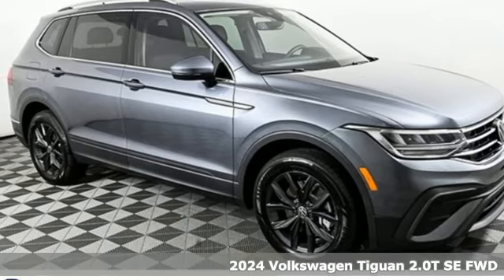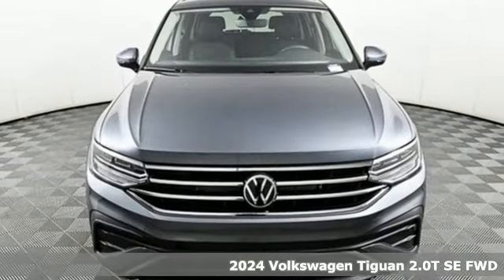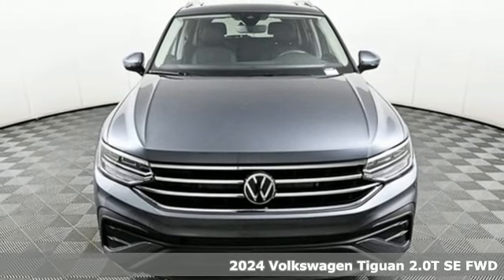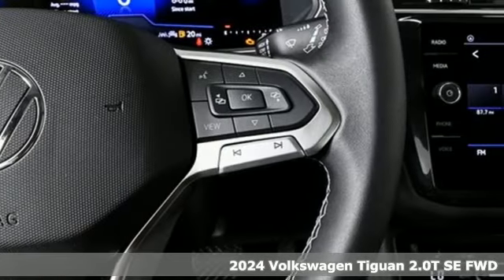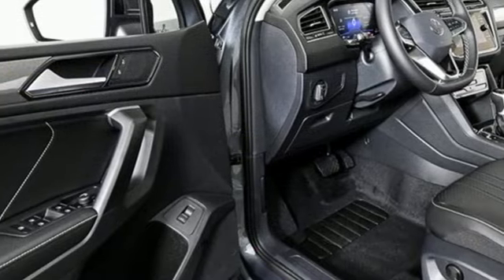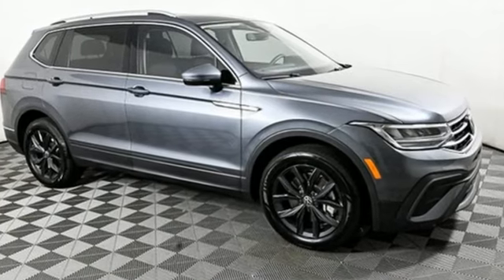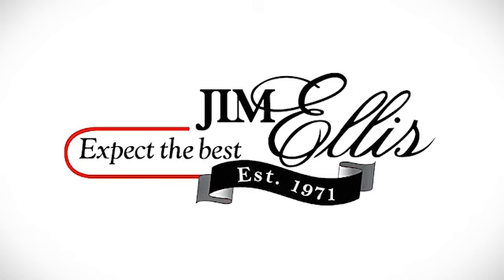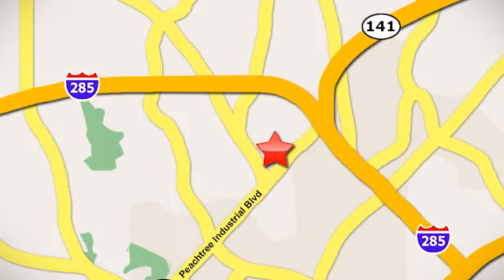New 2024 Volkswagen Tiguan Atlanta, GA VN24251 - SOLD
Year: 2024
Make: Volkswagen
Model: Tiguan
Trim: 2.0T SE
Engine: 2.0L TSI DOHC
Transmission: 8-Speed Automatic with Tiptronic
Interior: Titan Black
Stock #: VN24251
VIN: 3VVNB7AX7RM149344
2024 Tiguan SE Panoramic Sunroofbrbr[WHY PURCHASE FROM JIM ELLIS VOLKSWAGEN OF CHAMBLEE?]br* 30K Mile VW Care Maintenance included with every new 2024 Volkswagen from Jim Ellis Volkswagen of Chambleebr* Georgia's #1 Volkswagen Retailer (Combined New and Certified Pre-Owned sales volume in 2021, and 2022)br* Georgia's #1 ID.4 EV Sales Volume in 2021, and 2022br* Winner of Volkswagen Wolfsburg Crest Club (2014,2015,2016,2017,2018,2021 and 2022)br* Winner of Consumers' Choice Award Winning Automotive Retailer for the last 19 consecutive yearsbr* The Jim Ellis Express Way a€“ Express Online Purchasing and At-Home Test Drivesbr* The Jim Ellis Automotive Group was founded locally in 1971 and remains family owned and operatedbrbr[DEALER INSTALLED EQUIPMENT]brCeramic Window Tint - $495brAllstate 3M Paint & Fabric Protection - $495br br[FACTORY WARRANTY]br* 4-year/50,000-mile Limited Warrantybr* 2-year/20,000-mile Carefree Maintenance Programbr* Next Generation Car-Net, including:br- 5 years Safe & Secure service (included at no charge)br- Automatic Crash Notificationsbr- Emergency Call & Stolen Vehicle Locatorbrbrbrbr[FACTORY INSTALLED EQUIPMENT]brAll Tiguan S IQ. Drive Package standard features, plus:brbr* Perforated V-Tex Leatherette Seating Surfacesbr* Panoramic Sunroof Packagebr* 8" Composition Media Touchscreen AM/FM/HD Radio w/Voice Controlbr* Sirius XM w/360Lbr* 18" Dark Graphite Painted Alloy Wheelsbr* Wireless Apple Carplay/Android Auto App-Connect w/ Smartphone Integrationbr* Wireless Chargingbr* Climatronic Touch Dual-Zone Automatic Climate Controlbr* Rain-Sensing, Intermittent Wipersbr* Heated Washer Nozzlesbr* Auto-Dimming Rearview Mirrorbr* Remote Power Rear Liftgatebr* Remote Engine Startbr* Electric Parking Brakebr* USB-C Charging Portsbr* Silver Roof RailsbrbrFor more information including additional discounts, special program rebates, low APR financing, leasing specials, or if you are looking for inventory that is not on our website, please contact us:br* Call: 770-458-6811br* Chat/Text: See Link buttons on the Taskbarbr* In-Person at our Chamblee location: 5855 Peachtree Blvd. Atlanta, GA 30341brbrThe Next Step? Give us a call to confirm availability and schedule a hassle-free test drive! We are located at 5855 Peachtree Blvd, Atlanta, GA, 30341.brbr* Pricing valid towards purchasing with approved credit through Volkswagen Financial, cannot combine special offers, see Dealer for detailsbr* Pricing excludes gov. fees of tax, tag, title and Warranty Right Act (WRA)br* All Special Vehicle Pricing includes dealer service chargebrbr*** While every reasonable effort is made to ensure the accuracy of this information, we are not responsible for any errors or omissions contained on these pages. Please verify any information in question with Jim Ellis VW of Chamblee. ***

Address:
5901 Peachtree Industry Boulevard